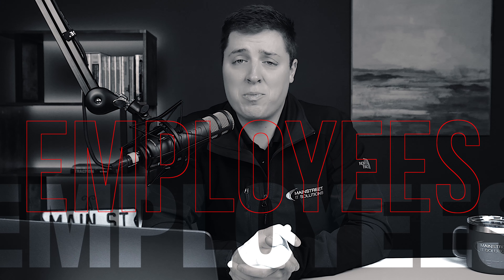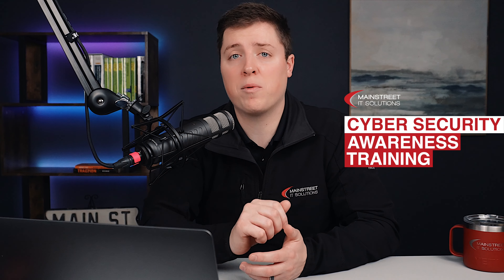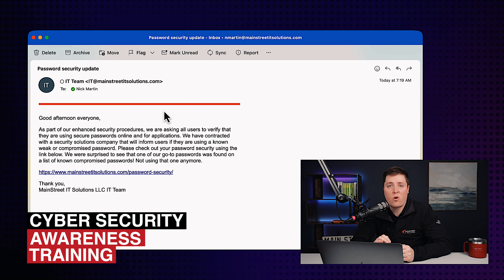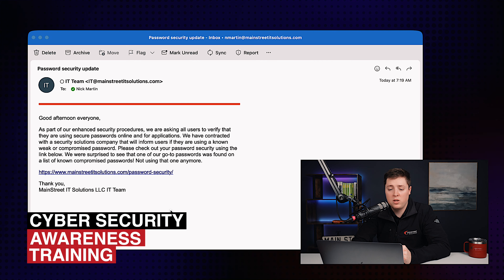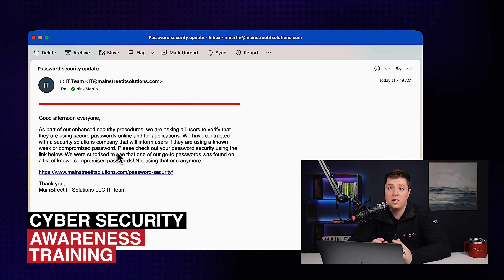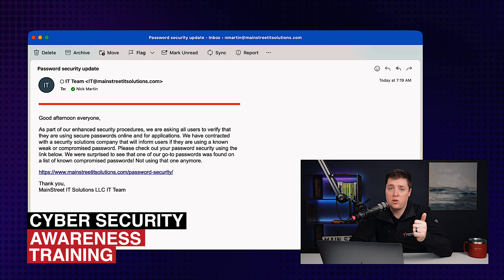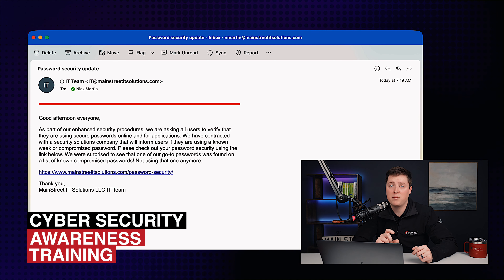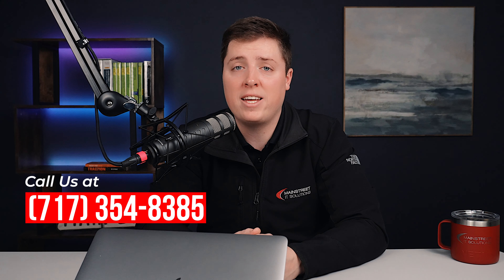Empower Your Employees to Defend Your Business Against Phishing Attacks: Watch Now to Learn How!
Welcome back to our Tech Tip series for Central Pennsylvania businesses. In today's video, we will dive deeper into the importance of cybersecurity training for employees and discuss the top ways to recognize a phishing email attack.

Phishing emails are common for cybercriminals to access sensitive information, such as login credentials or financial data. These emails can be disguised as legitimate messages from a trusted source, making it difficult to identify them as fraudulent. However, with the right training and awareness, your employees can learn to spot the signs of a phishing email and take appropriate action to avoid falling victim to a cyber attack.

So, what are the top ways to recognize a phishing email? Here are some important tips to keep in mind:

Phishing emails often come from fake or suspicious email addresses that try to look similar to a legitimate source.

Urgent or Threatening Language: Be wary of emails that use threatening language or create a sense of urgency, such as "Your account will be locked" or "You need to act now." These tactics often pressure recipients into taking action without thinking it through.

Suspicious Attachments or Links: Phishing emails often include attachments or links designed to install malware or redirect users to a fake login page. Be cautious of clicking on links or downloading attachments from unknown sources.

Grammatical and Spelling Errors: Many phishing emails are poorly written and contain grammatical and spelling errors. This is often a sign that the email is not legitimate and should be treated with suspicion.

Unusual Requests: Be cautious of any email that requests personal information, such as login credentials, social security numbers, or financial information. Legitimate companies will never ask for this type of information via email.

Check the Salutation: Phishing emails often use generic greetings like "Dear Valued Customer" rather than using your name or a personalized greeting.

By keeping these tips in mind, your employees can become more aware of the signs of a phishing email and take appropriate action to protect your business. Remember, employee training is the most important part of any cybersecurity strategy. So, invest in your employees and ensure they have the knowledge and skills to defend your business from cyber threats.

In conclusion, we hope this video has helped raise your awareness about the importance of cybersecurity training and recognizing phishing emails. Keep an eye out for more valuable Tech Tip videos in the future.

\\timeline
00:00 Introduction
01:21 Phishing Email Example
01:43 Prevent the Phish - Tip 1
02:00 Prevent the Phish - Tip 2
02:19 Prevent the Phish - Tip 3
02:39 Prevent the Phish - Tip 4
03:41 Conclusion